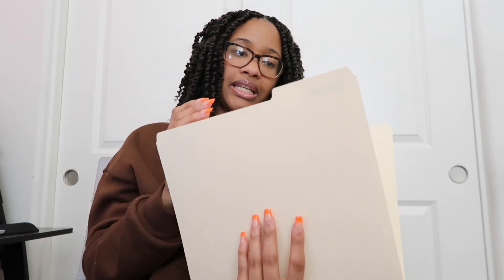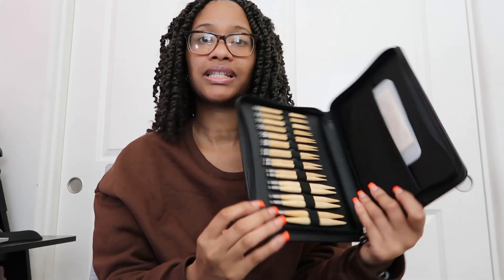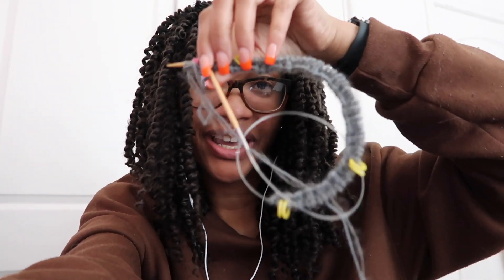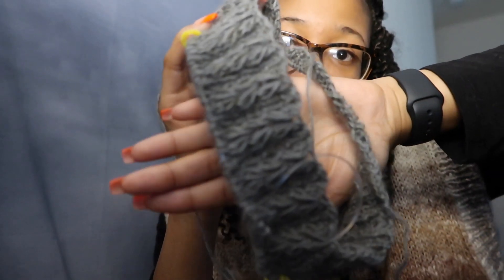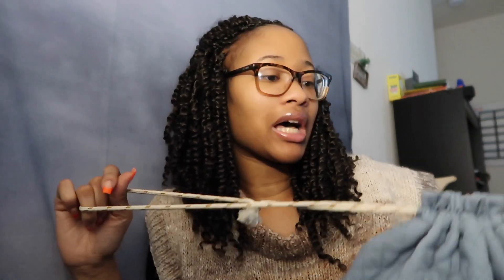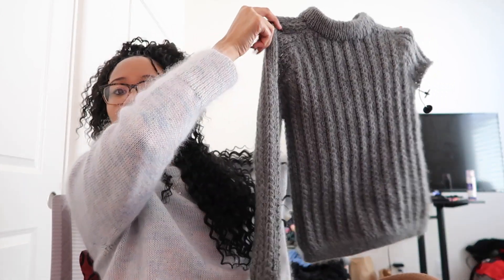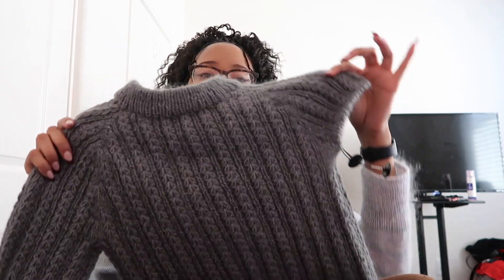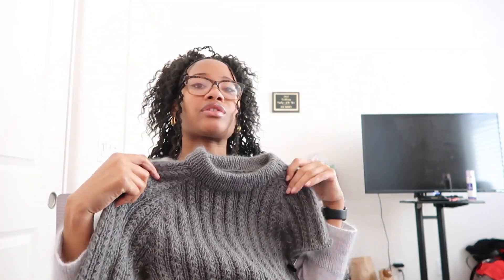Knitting the Cargill Sweater by Creabea | Knit With Me Ep. 22